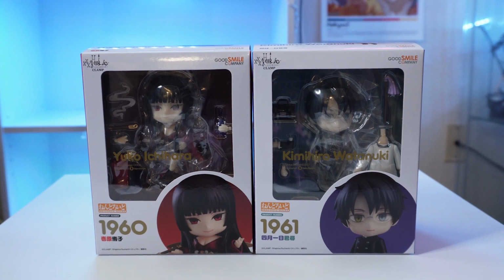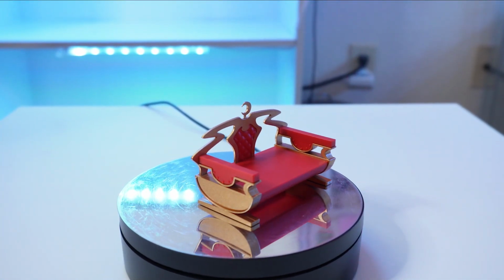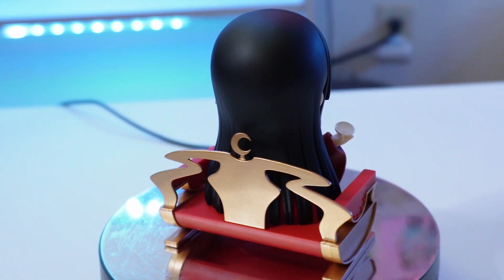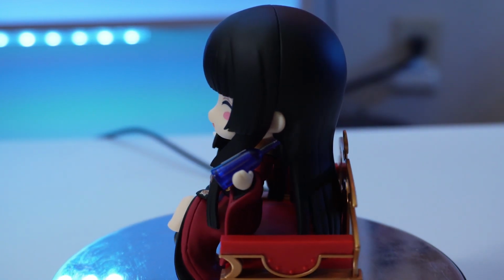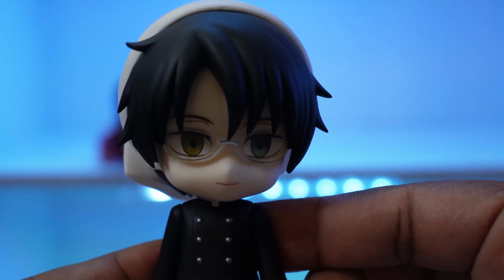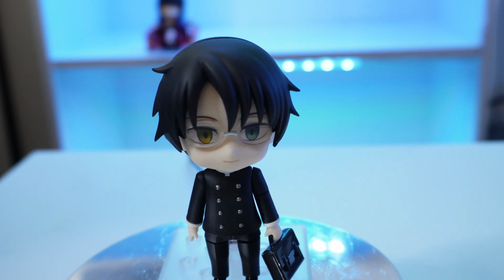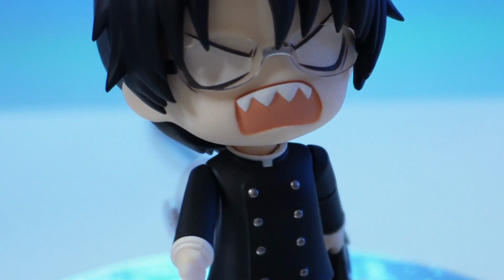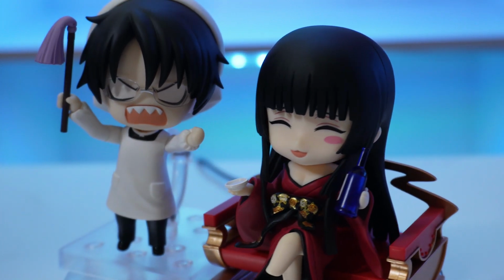📦Figure UNBOXING | xxxHolic - Ichihara Yuuko & Watanuki Kimihiro Nendoroid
♪ Jay (Prod. by Lukrembo)